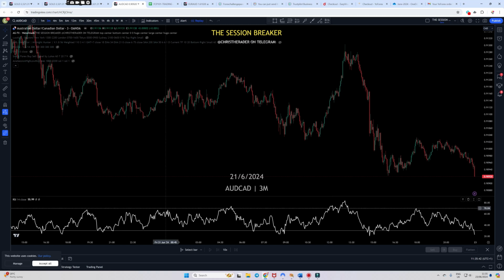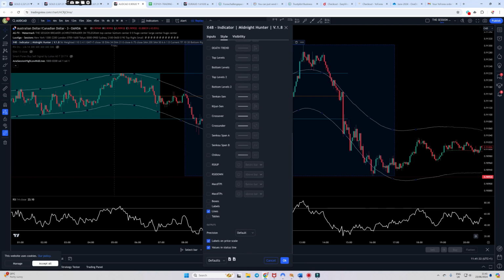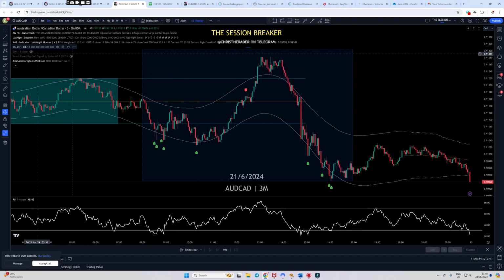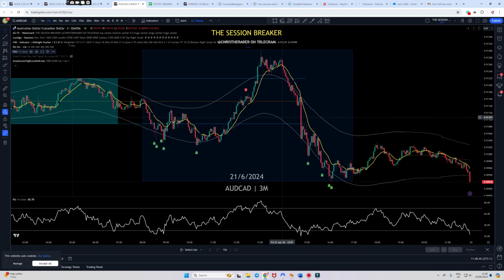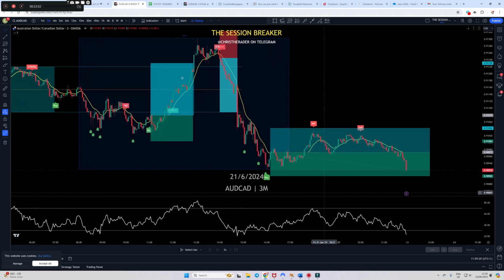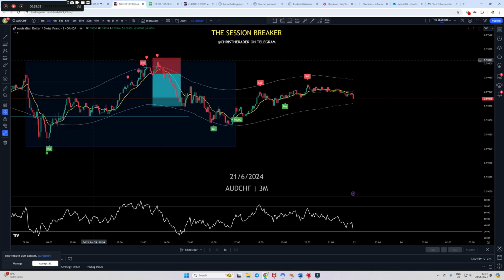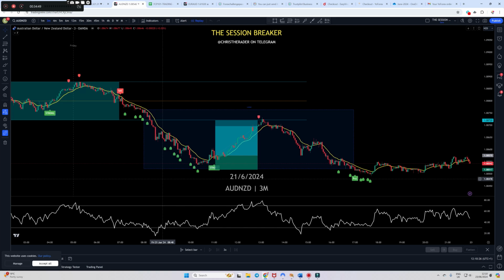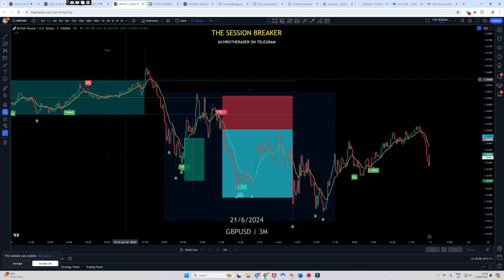Session Breaker Strategy: 95% Win Rate with RSI & TMA Bands (Live Trades!) 💹🔥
VIDEO DETAILS 🚨 From $0 to Funded: How I Dominated Forex with the Session Breaker Strategy (Step-by-Step!) 🚨

In this video, I’ll reveal how to combine RSI Divergence, TMA Bands, and the Session Breaker Indicator to catch high-probability reversals on pairs like AUD/CAD and AUD/JPY. Includes live backtests, 1:2 risk-reward rules, and FREE access to my $100K funded account group 👇.

📊 What You’ll Learn:
✅ Best Settings: RSI (14, 70/30 levels) + TMA Bands (ATR Multiplier 3) for laser accuracy.
✅ Entry Rules: Buy when price breaks TMA lower band + RSI divergence confirms (03:29 timestamp).
✅ Stop-Loss Hack: Place stops 2 pips above/below swing points to avoid fakeouts.
✅ Live Results: Watch me nail 5 winning trades in one London session (07:52).

🔑 Key Results:

AUD/CAD Example: RSI divergence + TMA break = 1:2 profit in 10 minutes (07:52).

Avoid News Volatility: Filter out high-impact events (like Friday’s spike) for consistent wins.

⏱️ Timestamps:
00:00 - “Session Breaker” Secret (No Guru BS!)
01:24 - RSI Setup: 14 Length, 70/30 Overbought/Oversold Levels
02:13 - TMA Bands: ATR Multiplier 3 for Dynamic Support/Resistance
03:29 - Live AUD/CAD Trade: 1:2 Risk-Reward in Action
05:00 - London Session Hacks: Track 28 Pairs Simultaneously
07:52 - 5 Winning Trades: Proof This System Works

💬 FAQs (From Video):
❓ “Does this work on volatile pairs?” → Yes! See AUD/JPY example (05:00).
❓ “Best timeframes?” → 3M for scalping, 1H for swing trades.
❓ “Free vs. Premium?” → Default settings work, but Telegram has advanced filters.